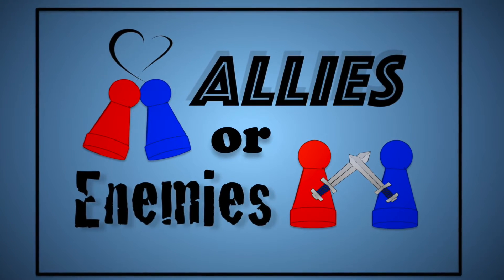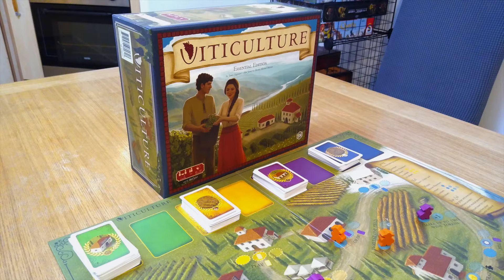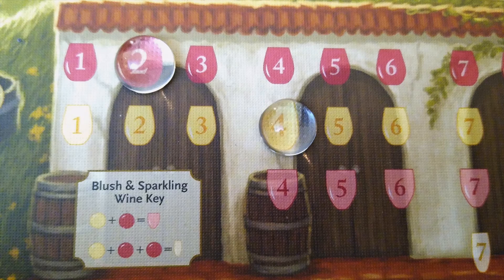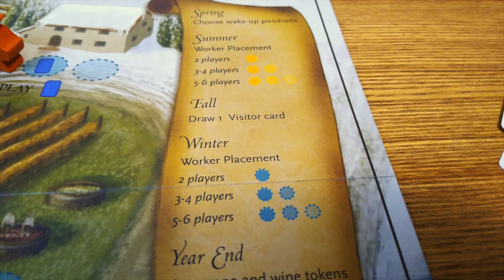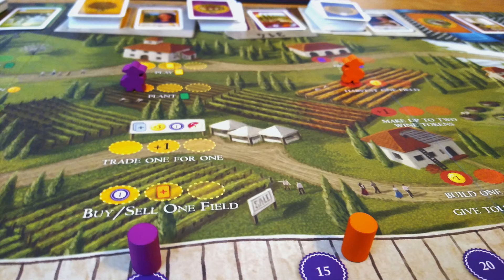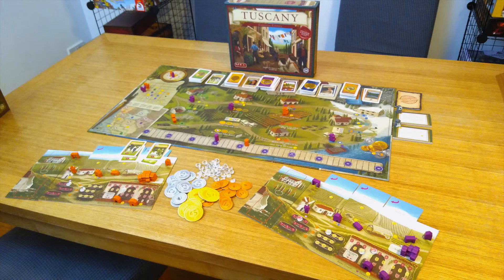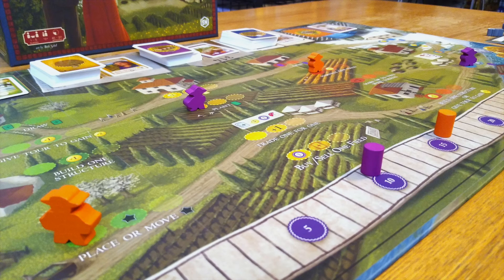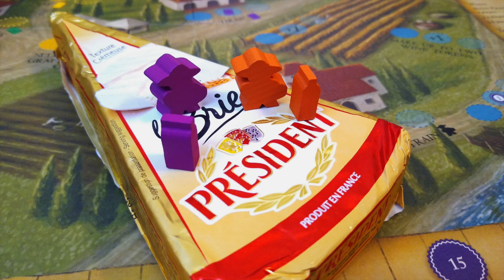Viticulture - Two Player Board Game Review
A review and overview of the components, rules, and replayability of Viticulture, and it's expansion Tuscany, with a focus on how it works for two players.

Viticulture Essential Edition (2015)

Produced by Stonemaier Games
Designed by Jamey Stegmaier and Alan Stone
Art by Jacqui Davis, David Montgomery, and Beth Sobel

Tuscany Essential Edition (2016)

Art by Beth Sobel